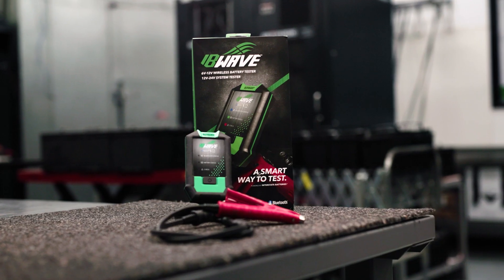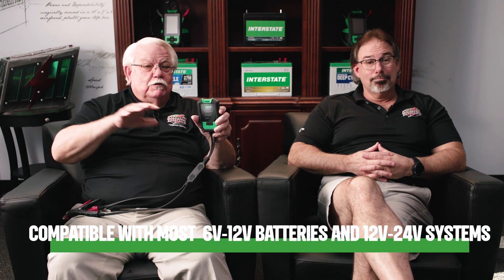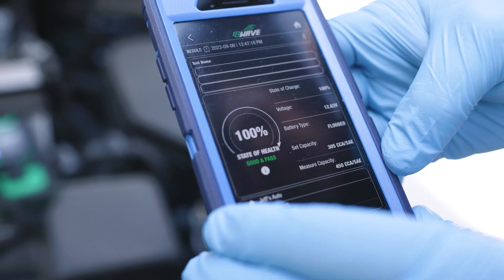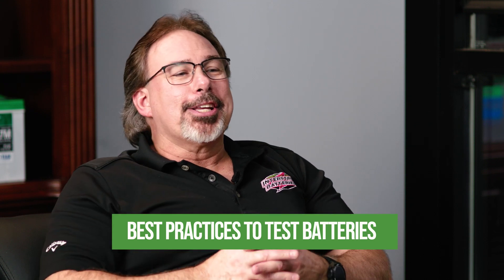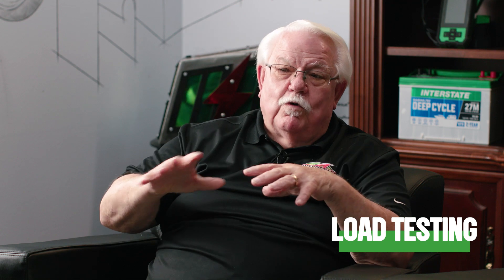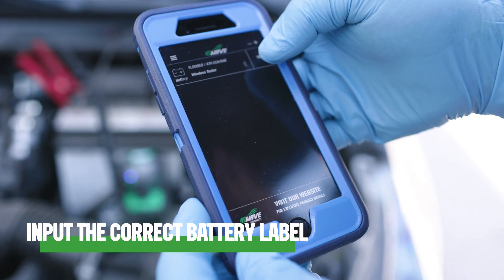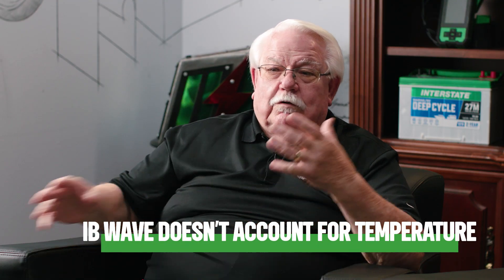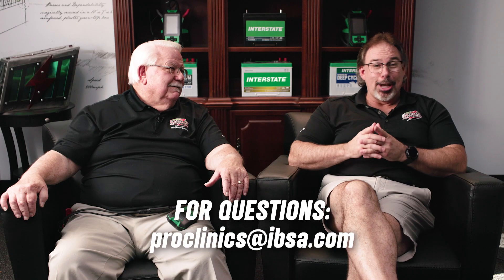INTERSTATE BATTERIES PROCLINIC® –IB WAVE™ AND TESTING BEST PRACTICES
Enhance your battery testing knowledge in just 10 minutes! Interstate Batteries® certified battery experts Jeff Barron and Gale Kimbrough will introduce you to our newest battery tester, the IB Wave™. They'll also talk about battery testing best practices and give you some tips and tricks for getting accurate battery testing results and more.

to register for future ProClinics and participate in live Q&A.